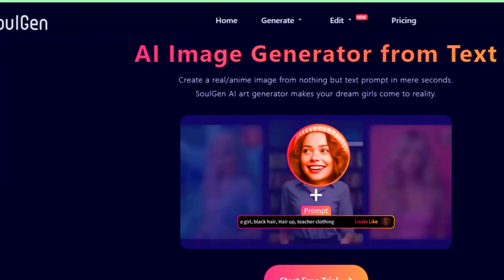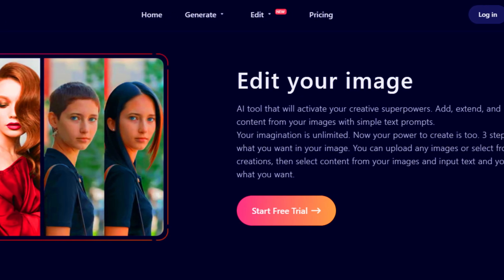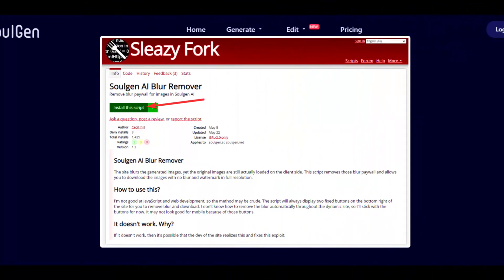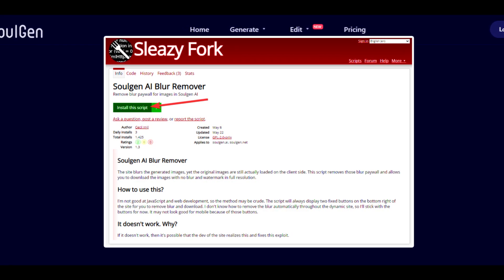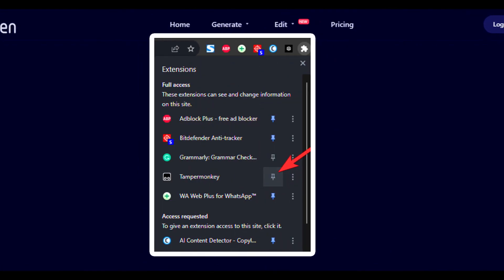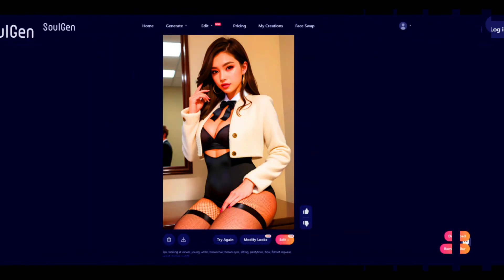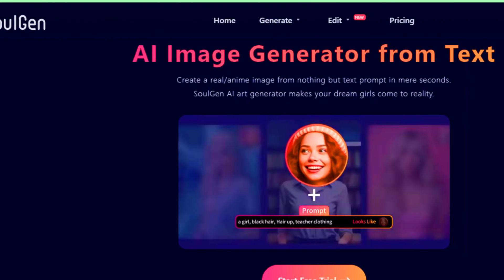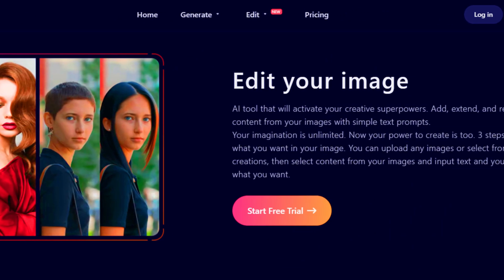Soulgen ai remove blur | How to Remove Blur From Images using Soulgen ai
tellmedata howtocancel cancel howto Soulgen ai remove blur, How to Remove Blur From Images using Soulgen ai , soulgen ai remove blur, soulgen ai remove blur free,